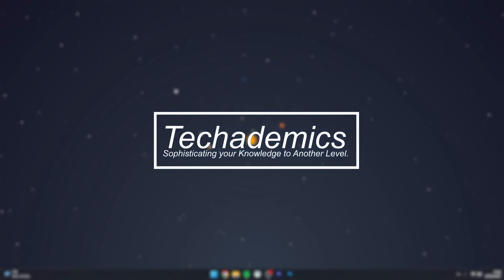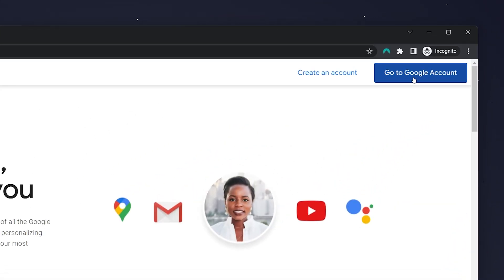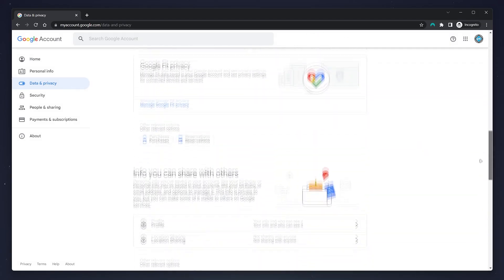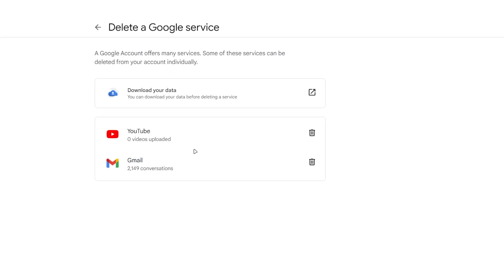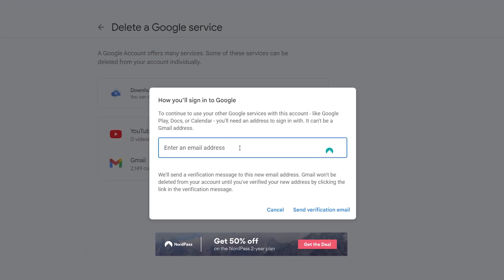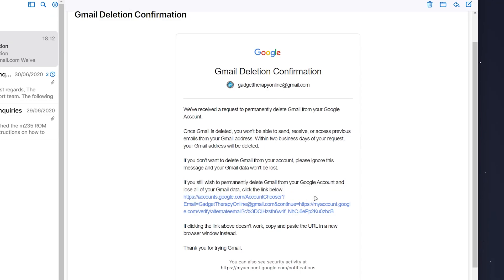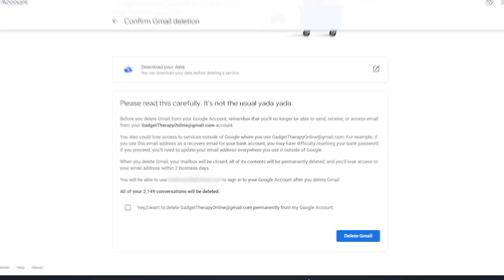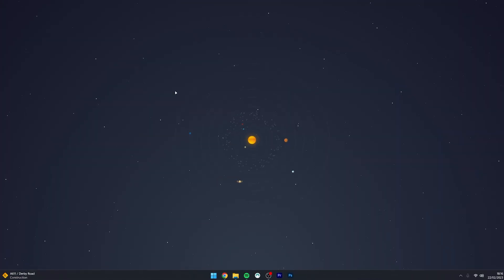How To: Permanently Delete Gmail Account - (Quick & Easy)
Today, you will successfully learn how to permanently delete your Gmail account. When you delete your gmail account, it's important to note that you'll only have 2 business days to recover your gmail account. If you're like me and struggle to remember passwords, this video is for you.